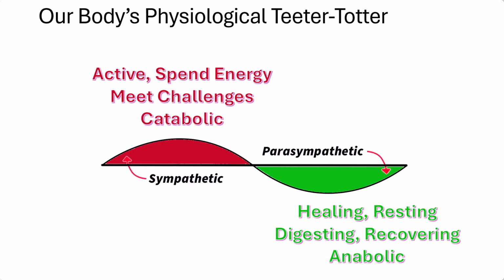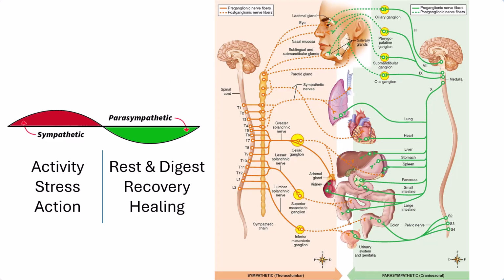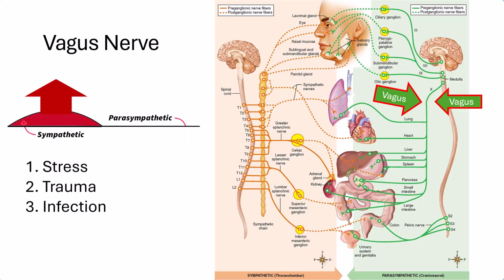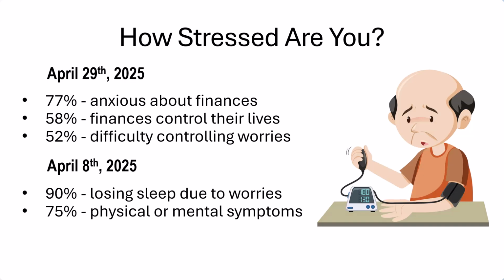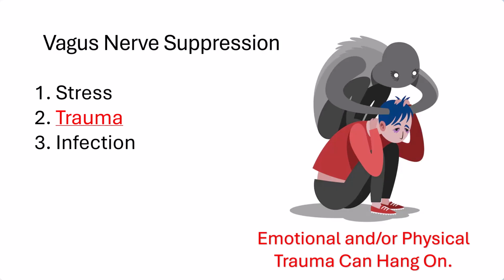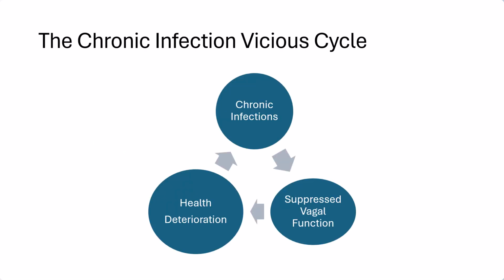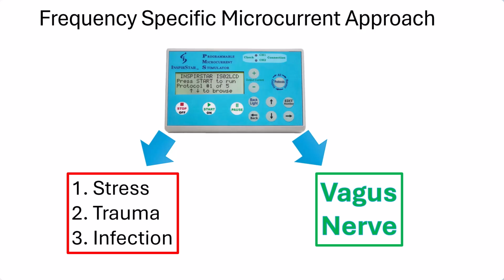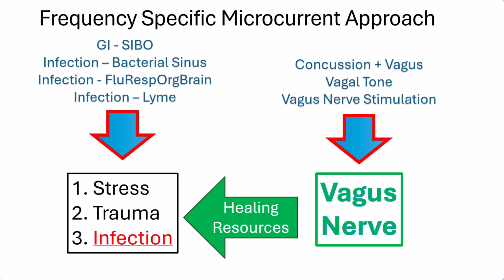Getting Into Healing Mode With FSM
Frequency Specific Microcurrent excels in being able to shift the body's physiology from a stress/alarm state (which many of us are in most of the time) to a healing state. There are specific FSM protocols that you can use to achieve this shift from "stressed and declining" to "healing". This video by Dr. Mittag shows you how to do that with FSM.